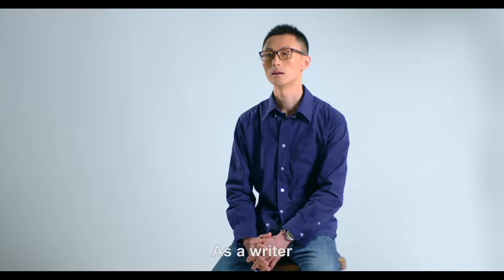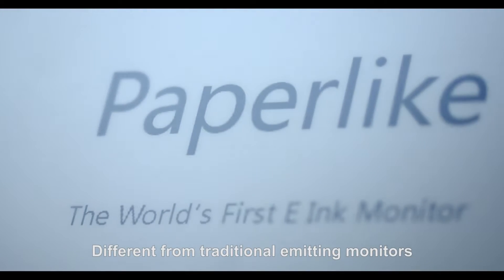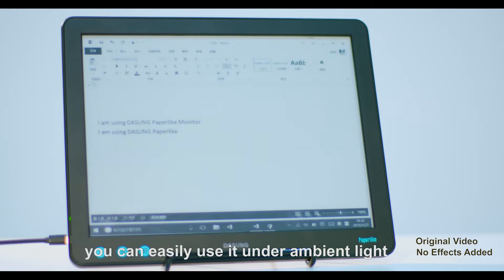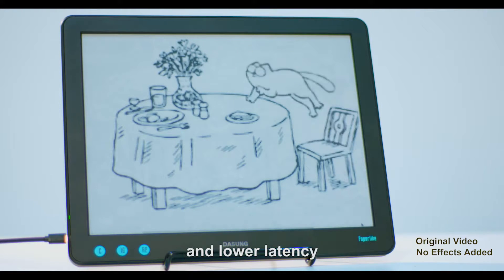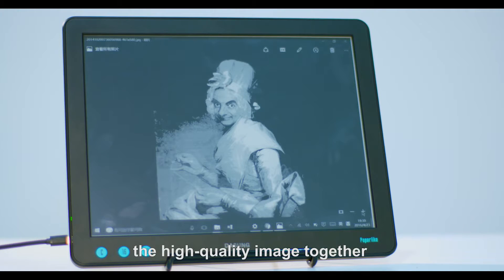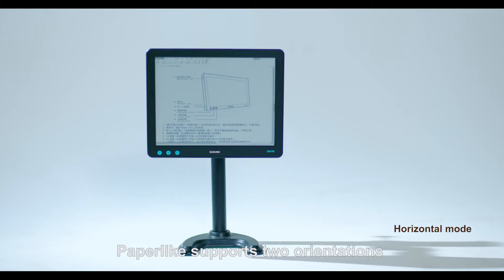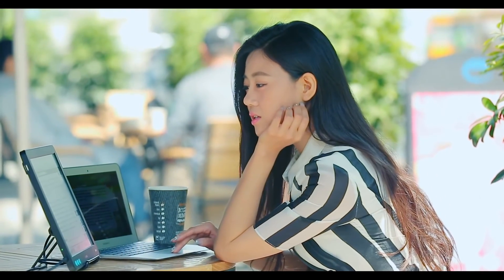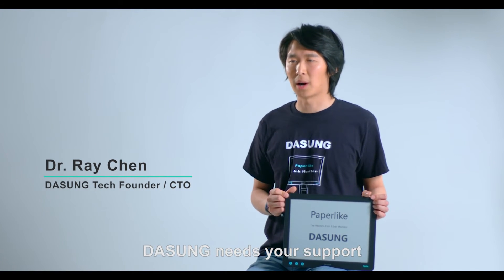the World's First E Ink Monitor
EL NUEVO MONITOR DE DASUNG NO NECESITA UNA ALIMENTACIÓN INDEPENDIENTE YA QUE SE CONECTA Y ALIMENTA MEDIANTE EL PUERTO MICRO-USB...
cortesia: DasungTech